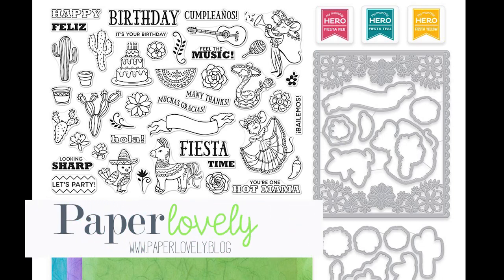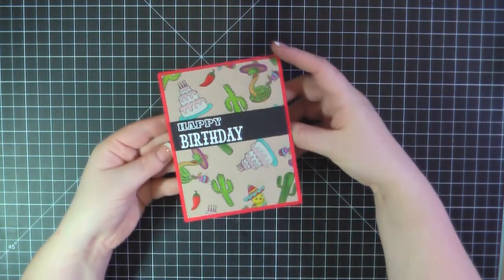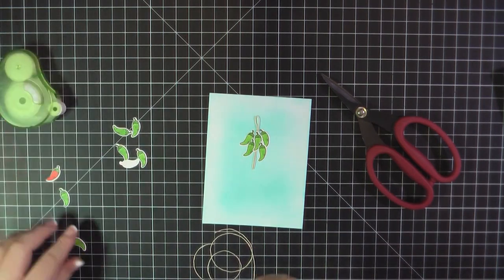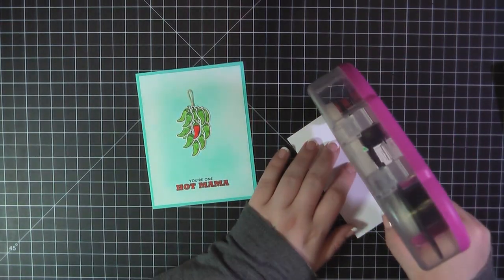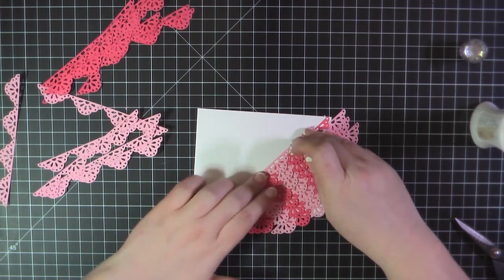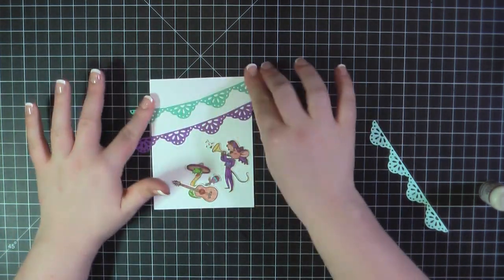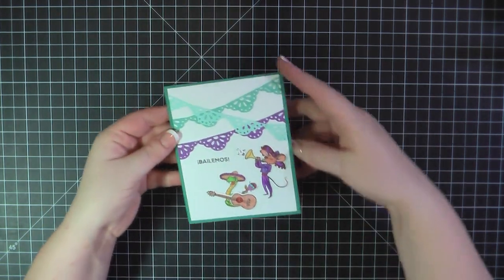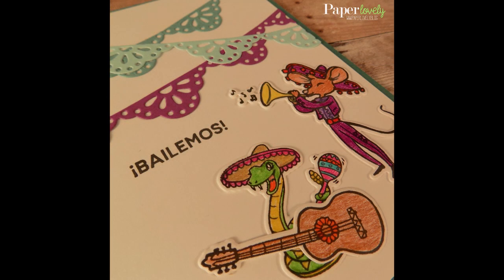10 Cards, 1 Kit | My Monthly Hero - April 2018 (Part 2 of 2)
Close-ups and photo links of the products used in this video can be found on my blog post

[ Amazon US ]
[ Amazon UK ]

[ Amazon US ]
[ Amazon UK ]

[ Amazon US ]
[ Amazon UK ]

[ Amazon US ]
[ Amazon UK ]

[ Amazon US ]
[ Amazon UK ]

[ Amazon US ]
[ Amazon UK ]

• Scor-Tape 1/8" X 27yds (2 Rolls)
[ Amazon US ]
[ Amazon UK ]

• Post-it : Removable Cover-Up Tape, Non-Refillable, 1" x 700" roll -:- Sold as 2 Packs of - 1 - / - Total of 2 Each
[ Amazon US ]
[ Amazon UK ]

• 252 GREEN 33709 MINI GLUE DOTS 21 Adhesive Sheets Clear M1004

• Bulk Buy: Ranger Inks (3-Pack) Multi Medium .5oz Bottle Matte INK41511
[ Amazon US ]
[ Amazon UK ]

[ Amazon US ]
[ Amazon UK ]

[ Amazon US ]
[ Amazon UK ]

[ Amazon US ]
[ Amazon UK ]